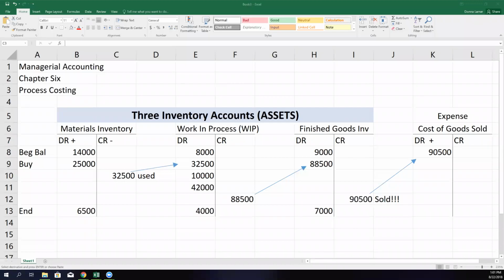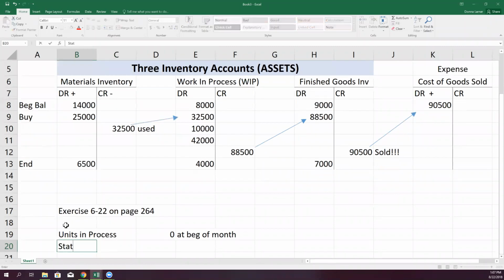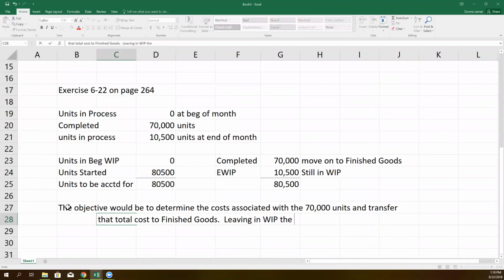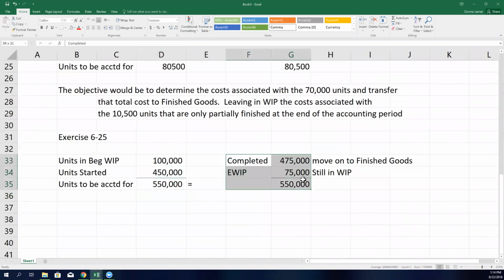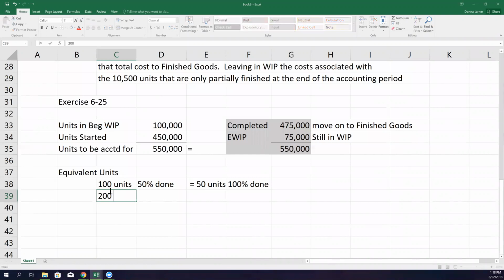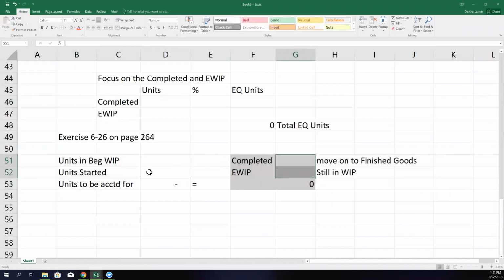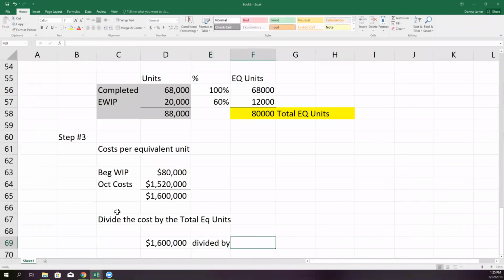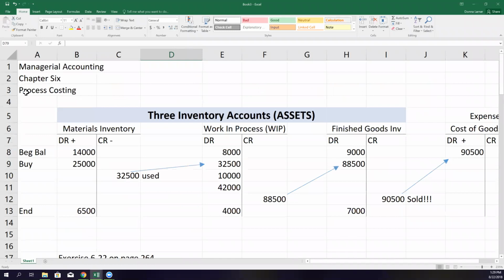Ch 6 Video Lecture